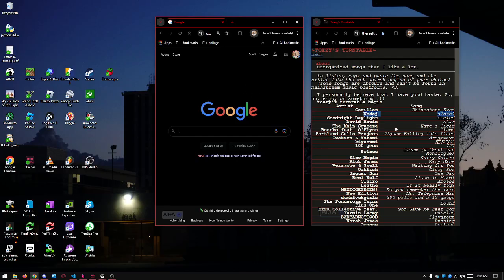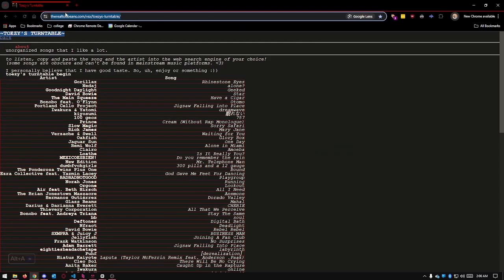how to use Toezy's Turntable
I thought I'd make a tutorial today on how to use Toezy's Turntable. By the way, this was recorded by a friend of mine. She does nails.